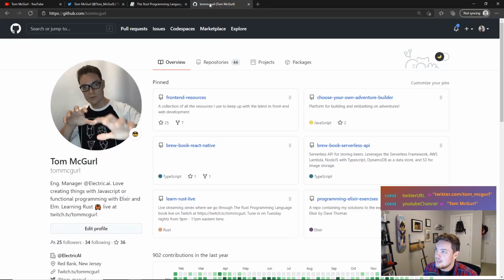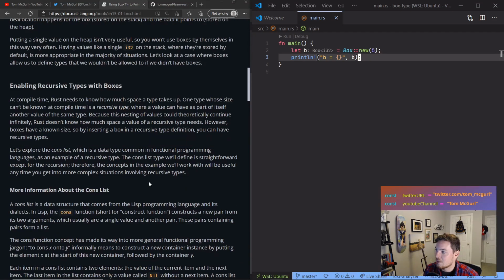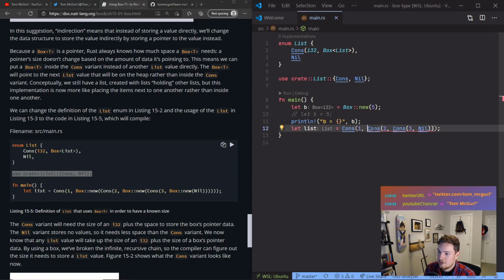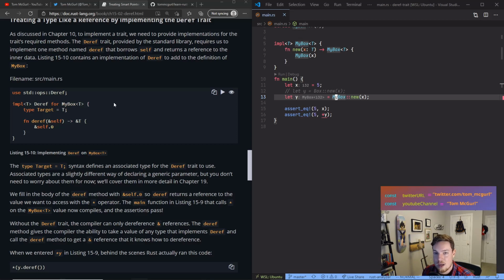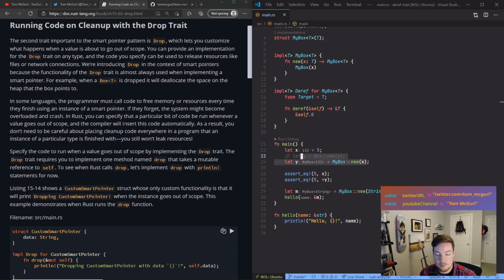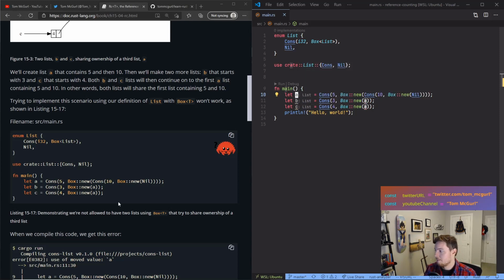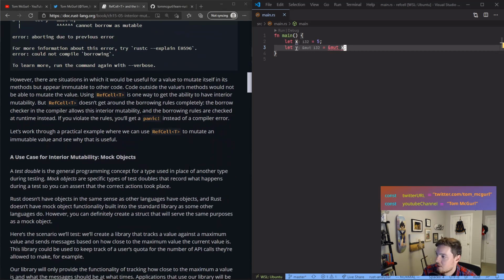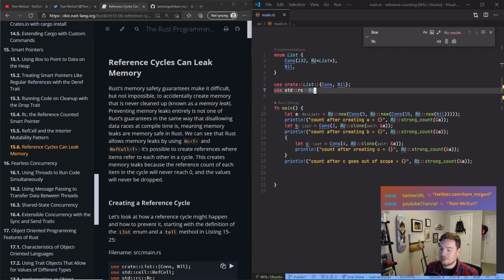Learn Rust Together Part 20: Chapter 15 (Smart Pointers)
Twentieth episode in a series where we dive into The Rust Programming language! In this session we start Chapter 15 of "The Rust Programming Language" where we learn more about Smart Pointers such as Box, Reference Counting and Reference Cell!